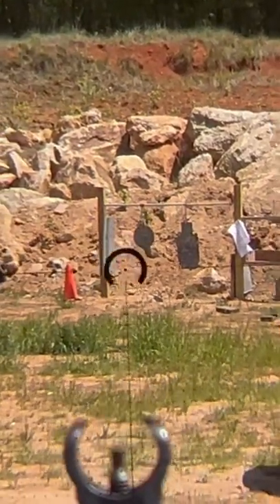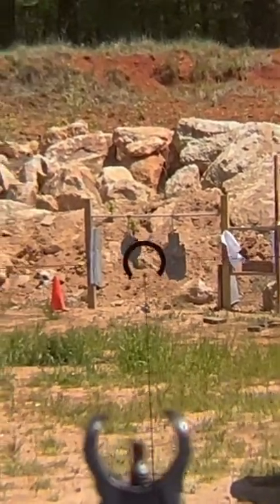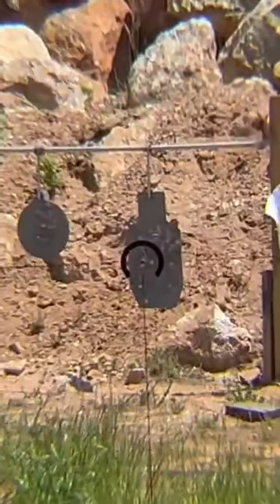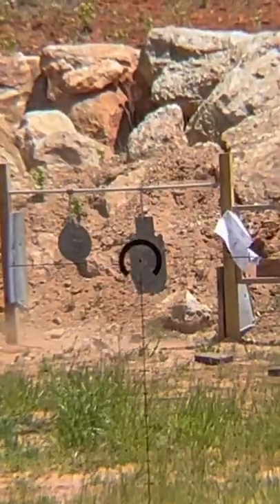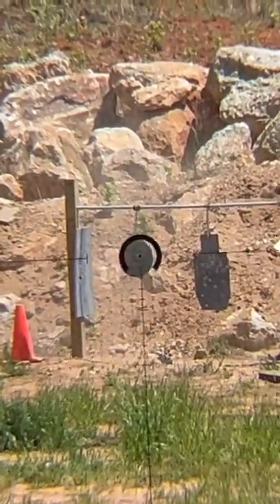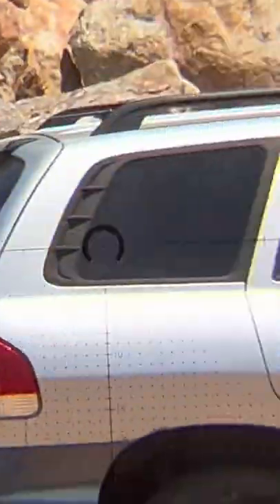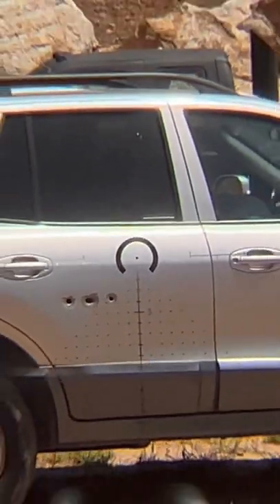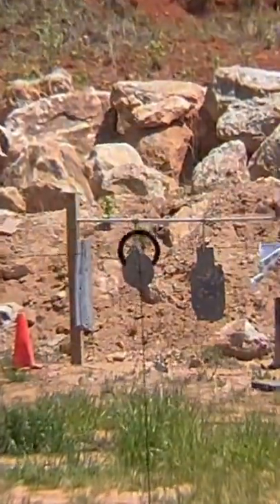S6 Scope View